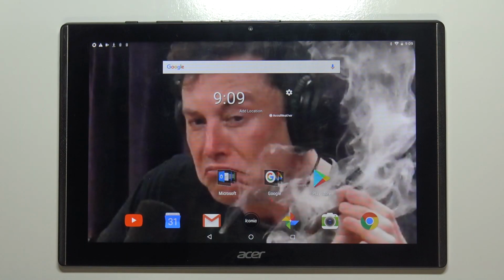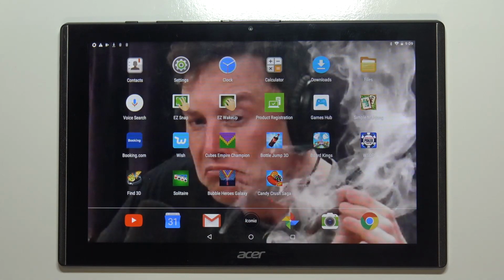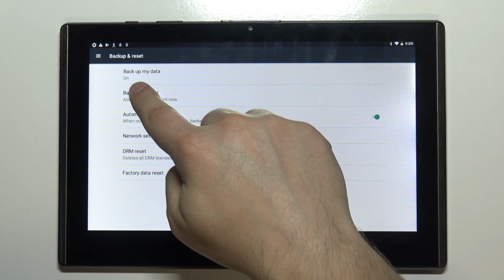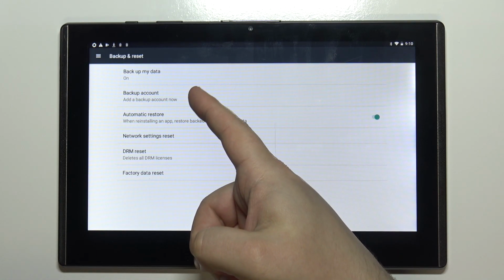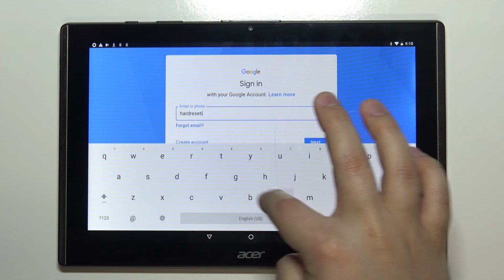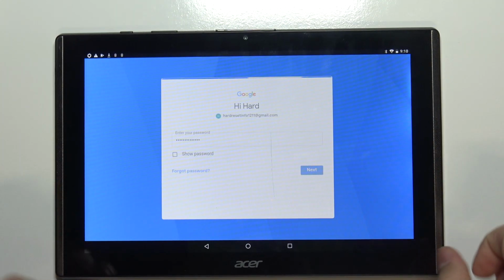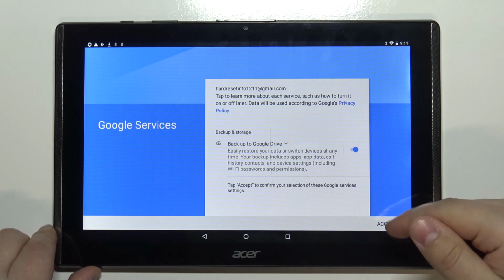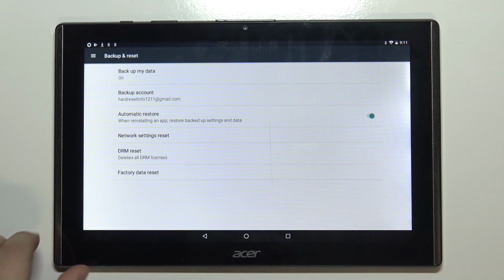How to Back Up Data on ACER B3-A40 Iconia One 10 – Backup Google Account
Learn more about ACER B3-A40 Iconia One 10
Today's video guide will help you learn how to copy your Google account without losing data at the same time. Follow the instructions in this tutorial and save your private files without the further hassle by activating Google backup on ACER B3-A40 Iconia One 10. Therefore, follow our instructions to make your tablet easier to use.

How to Back Up Data on ACER B3-A40 Iconia One 10 2020? How to Use Google Backup on ACER B3-A40 Iconia One 10 2020? How to Enable Google Backup on ACER B3-A40 Iconia One 10 2020? How to Turn On Google Backup in ACER B3-A40 Iconia One 10 2020? How to Add Backup Account on ACER B3-A40 Iconia One 10 2020?